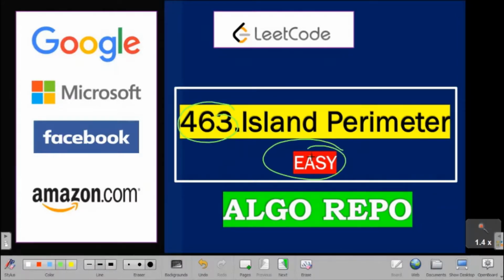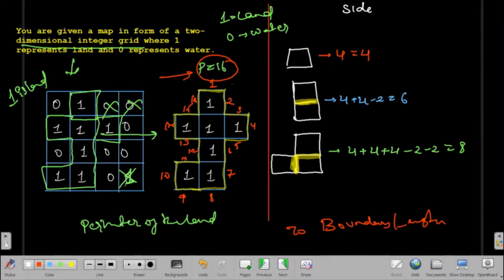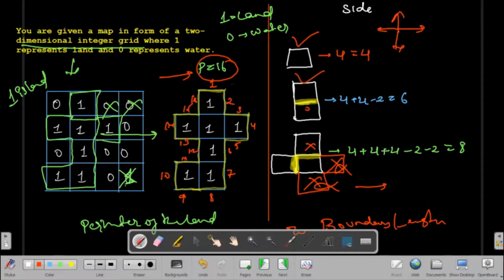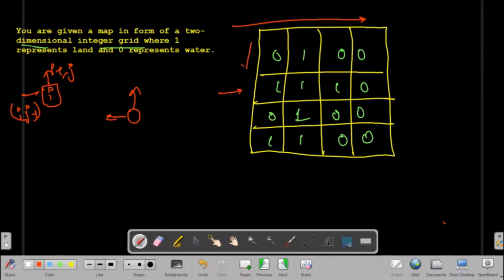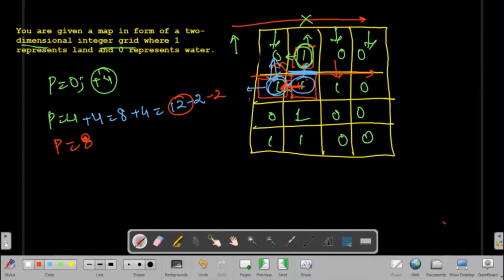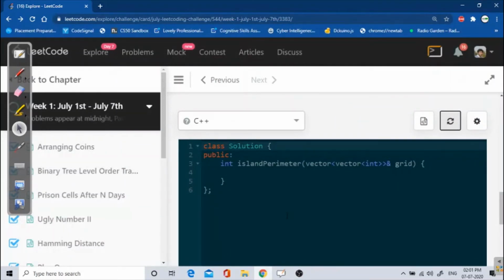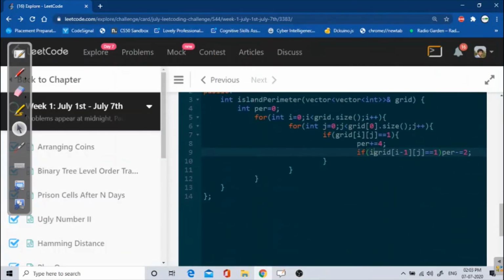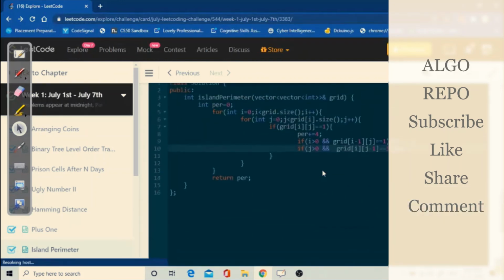Island Perimeter | LeetCode 463 | July Leetcode Challenge |In C++ | FANNG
Question:
You are given a map in form of a two-dimensional integer grid where 1 represents land and 0 represents water.

Grid cells are connected horizontally/vertically (not diagonally). The grid is completely surrounded by water, and there is exactly one island (i.e., one or more connected land cells).

The island doesn't have "lakes" (water inside that isn't connected to the water around the island). One cell is a square with side length 1. The grid is rectangular, width and height don't exceed 100. Determine the perimeter of the island.
Example:

Input:
[[0,1,0,0],
 [1,1,1,0],
 [0,1,0,0],
 [1,1,0,0]]
Output: 16